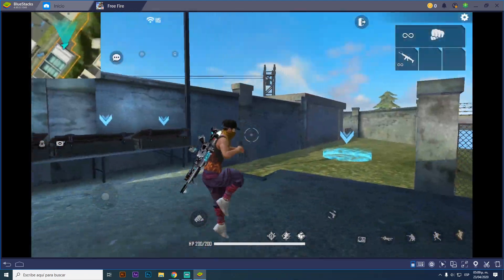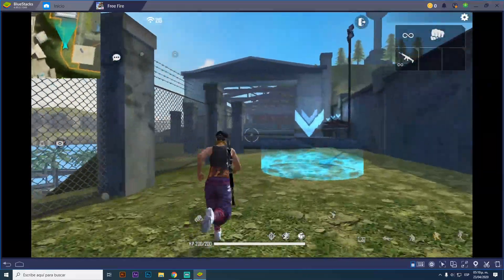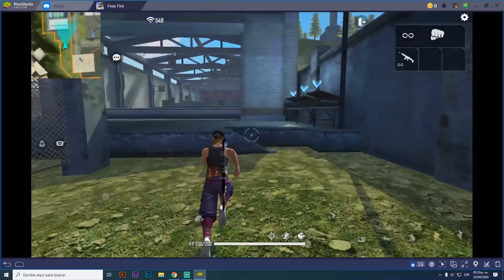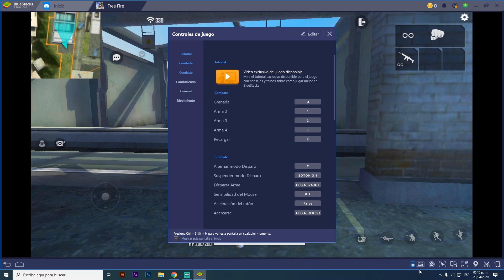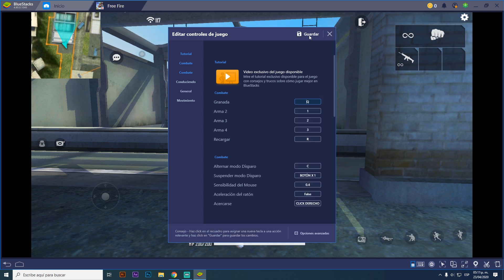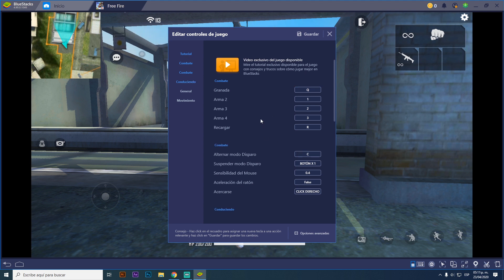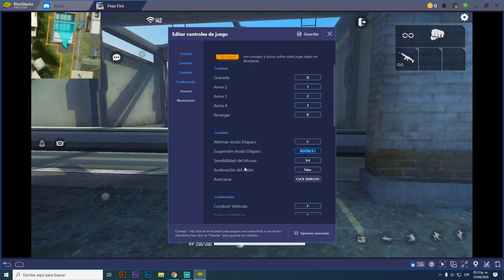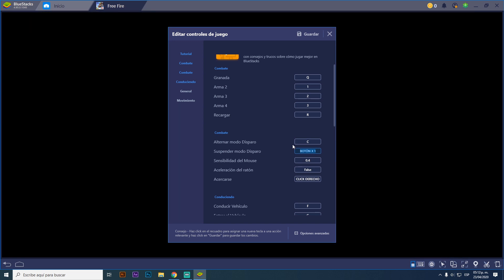SOLUCION BUG QUE CAMINA SOLO (FORMA CORRECTA) BLUESTACKS en FREE FIRE | Tayson Games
Le robe esta jugada a este jugador profesional y PASÓ ESTO... , RETO FORTNITE: GANAR CAYENDO EN EL YATE | Robleis, ASÍ USO LOS 5 DEDOS❤️, CONVIERTO SU PUERTA EN UNA PARED CON LA CINTA AMERICANA MAS FUERTE DEL MUNDO !! [bytarifa], Nueva incubadora: Escalera Real ♠️ HICE UN VERSUS CONTRA CHICAS PROS EN FREE FIRE Y VEAN QUE PASO *epico* | TheDonato